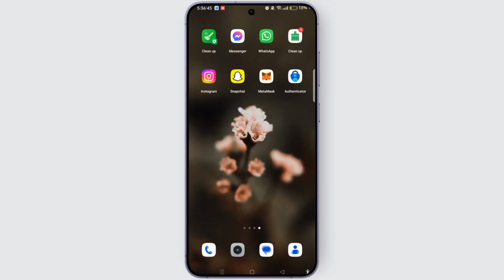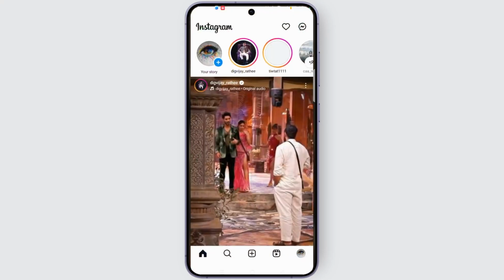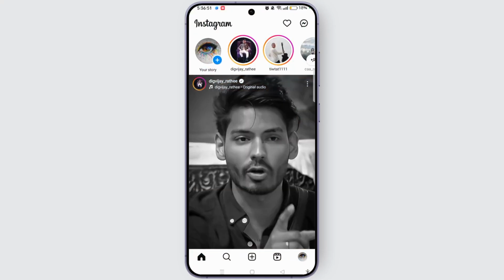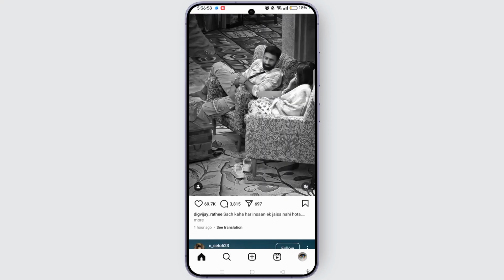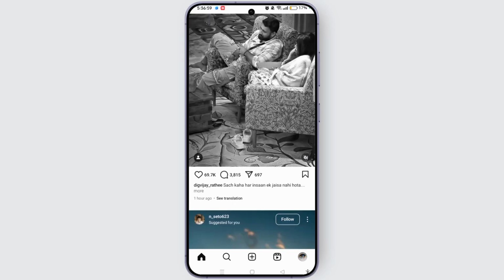How to Add Instagram Notes on Reels or Posts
Want to add Instagram Notes to your Reels or Posts to make your content more engaging? This video will show you the step-by-step process for adding Notes to your Instagram Reels and Posts, enhancing your message and boosting interaction. Whether you're asking, "How do I add a note on Instagram?" or need help adding text in the right way, this tutorial has you covered. Learn how to make your posts stand out with Notes on Instagram today!

Timestamps:
00:00 How to Add Instagram Notes on Reels or Posts
00:10 How Do I Add a Note on Instagram Reels or Posts?